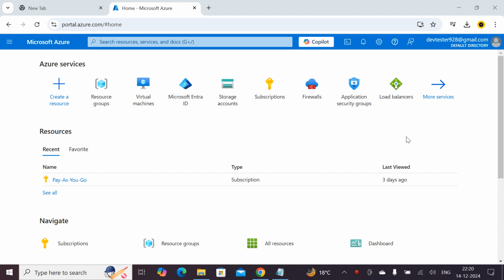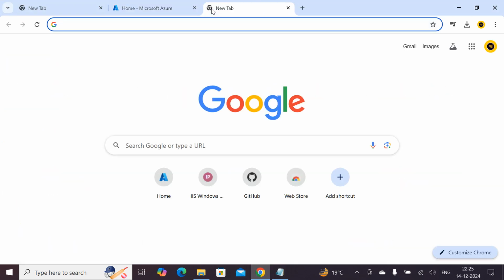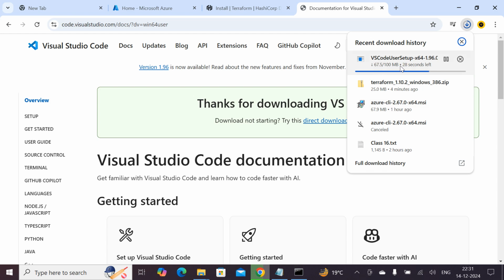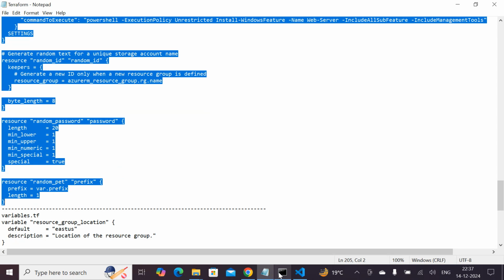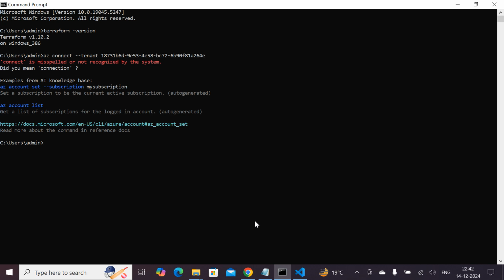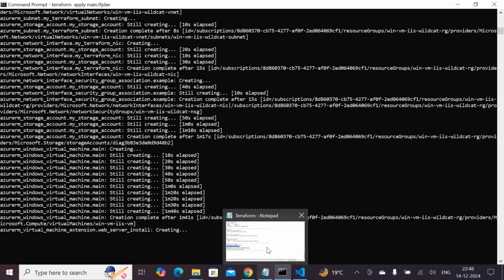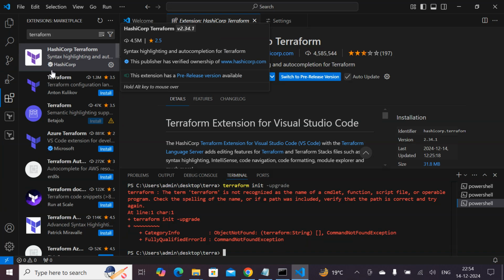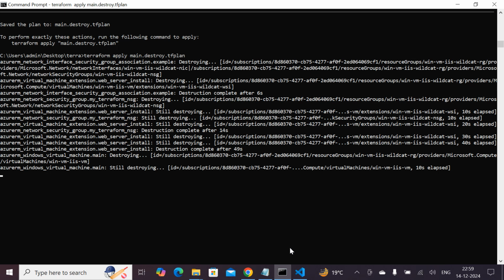Azure Devops | Introduction to Terraform | Create and Manage Resource using Terraform | Session 25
In this tutorial, we’ll introduce you to Terraform, an Infrastructure as Code (IaC) tool that allows you to create, manage, and automate your Azure resources. We’ll walk you through the basics of Terraform, including how to use it within your Azure DevOps pipeline to streamline your cloud infrastructure management.

In this video, you will learn:

What Terraform is and its benefits for Infrastructure as Code (IaC)
How to install and configure Terraform to work with Azure
Writing basic Terraform configuration files to define resources in Azure
How to use Terraform to create and manage Azure resources such as virtual machines, storage accounts, and networks
Integrating Terraform with Azure DevOps for automated infrastructure provisioning
Best practices for managing and scaling your cloud infrastructure with Terraform
By the end of this video, you'll have the skills to confidently use Terraform to manage your Azure infrastructure and integrate it with your DevOps workflows.